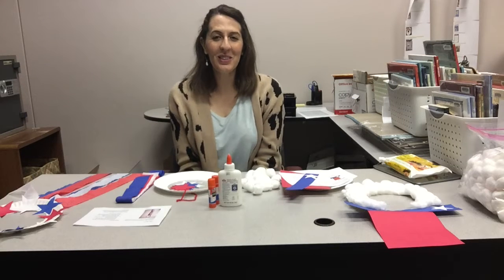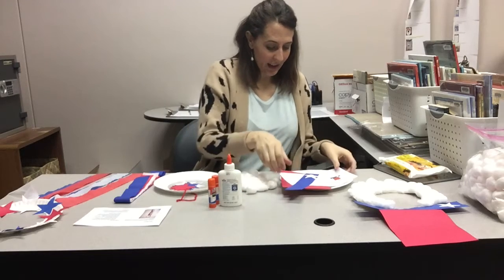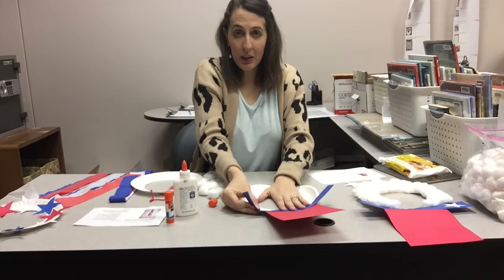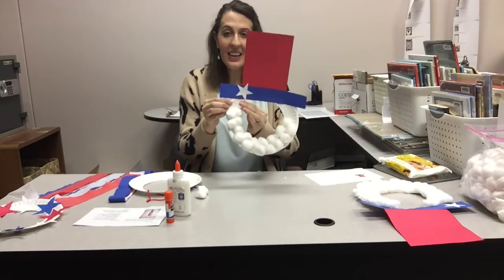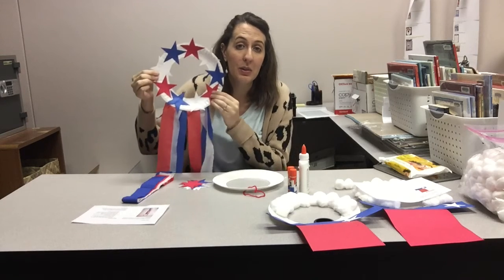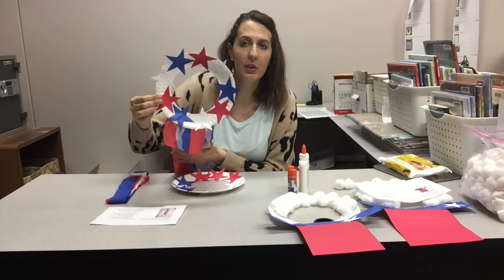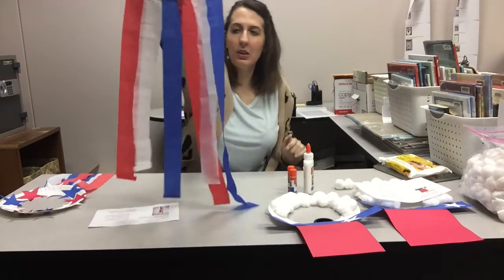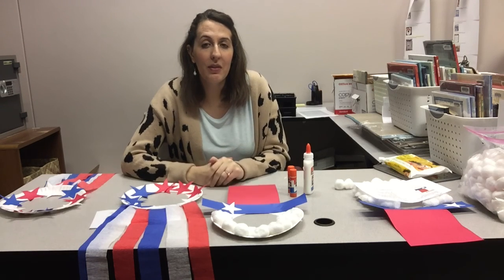SRC 2020 - Crafty Kids - Week 4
Time to get patriotic for the 4th of July!

Come make something fun with us during Summer Reading Club at Digital Crafty Kids!
Tutorial for 2 different age group/crafts:
• Ages 0 - 5
• Ages 6 +

Pick up your craft supplies at the library and make them at home (limited quantities)!
Care takers will need to provide some basic supplies like glue, scissors and markers.
Feel free to show us pictures of your completed creations!